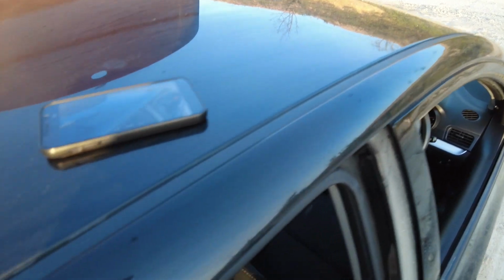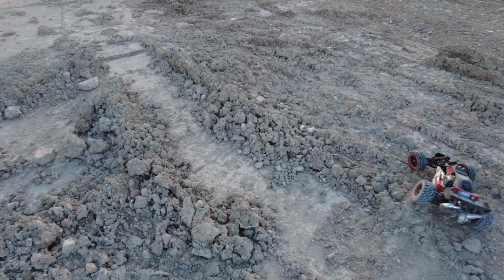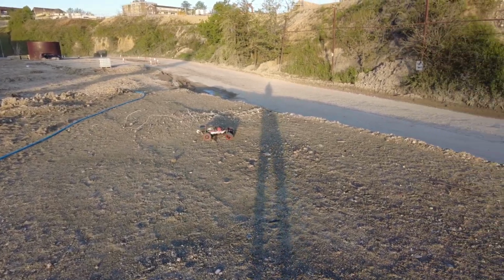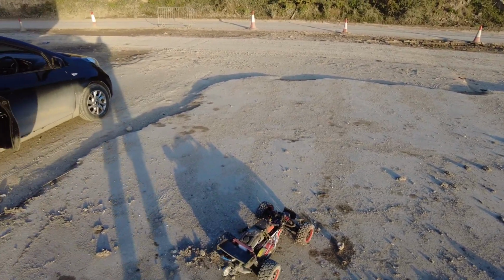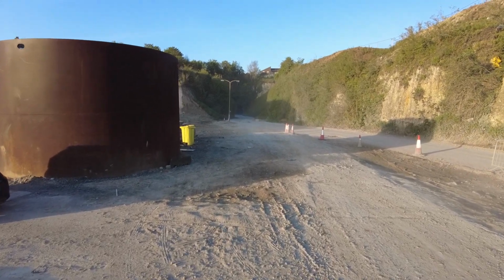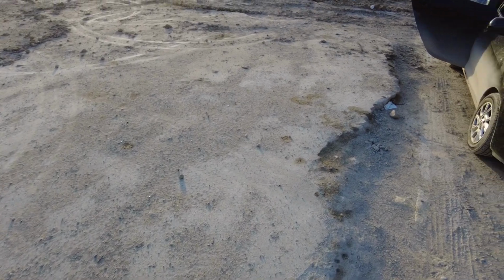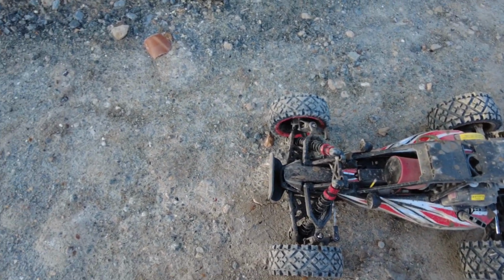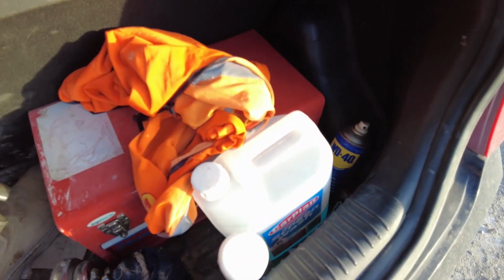Rovan Q-Shorty Petrol RC Buggy In The Early Morning Dust!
A blast around in the morning dust before I go to work!